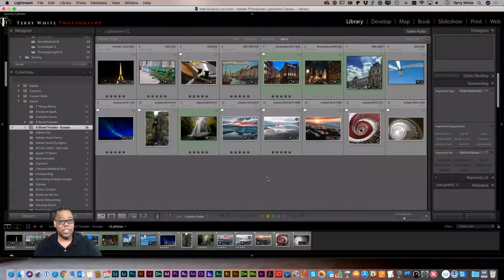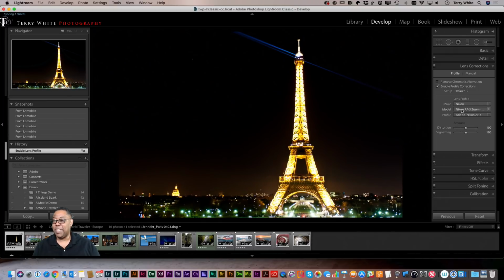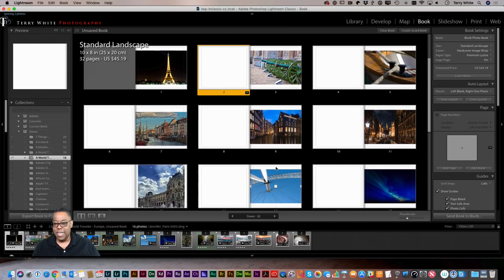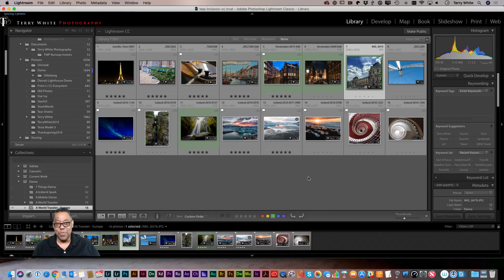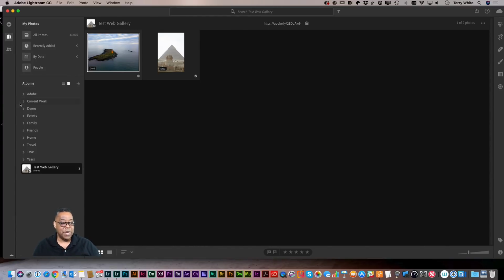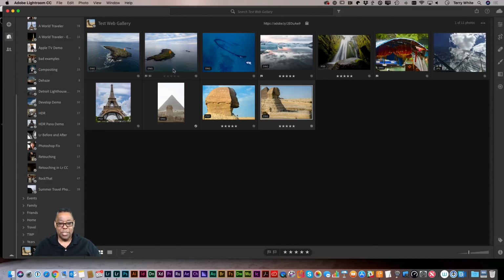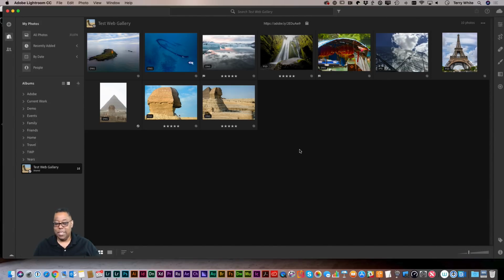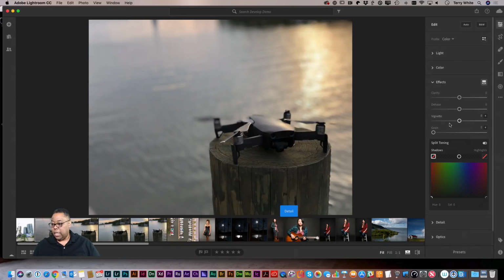See What's New in the December 2018 Lightroom Updates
In this live stream, Adobe Evangelist Terry White covers the new features rolled out in the December 2018 updates to Lightroom CC and Lightroom Classic CC.